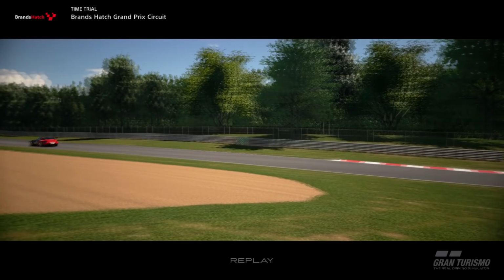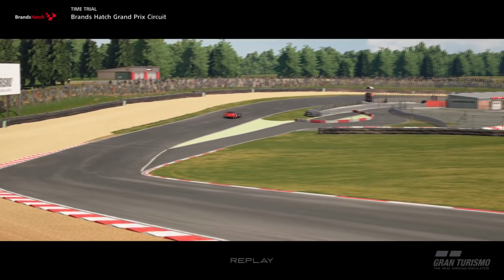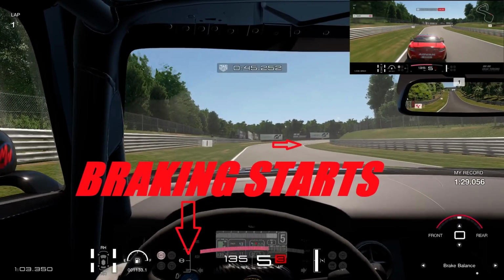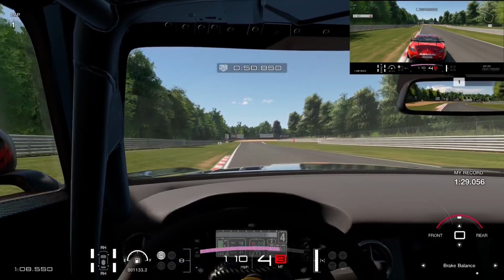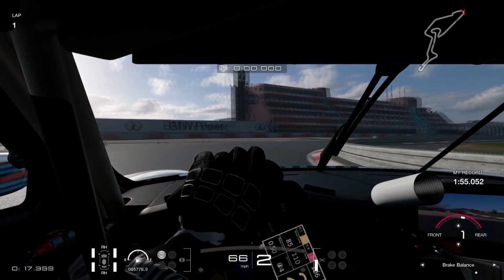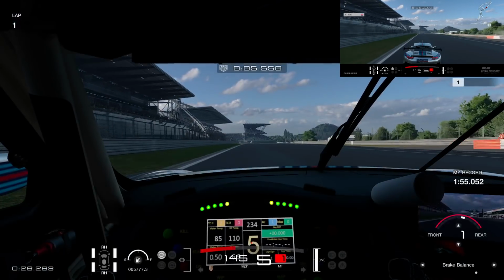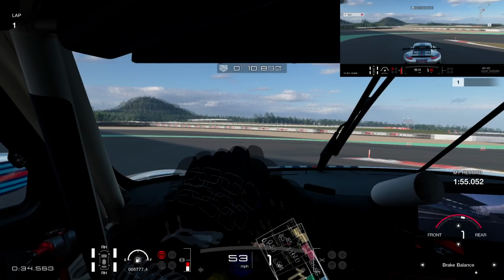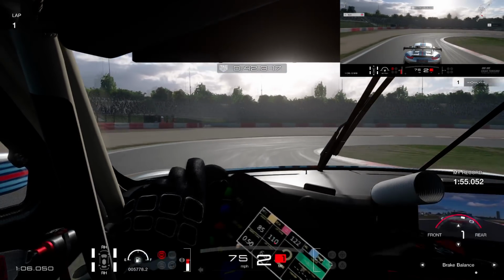GT Sport FIA Season 2 Rnd 1 Guides - GR.4 Brands Hatch & GR.3 Nurburgring GP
Welcome to FIA Round 1 Season 2 track guides,  Full in depth guides for both Nations & Manufacturer.

Using T500RS

TC OFF

ABS DEFAULT